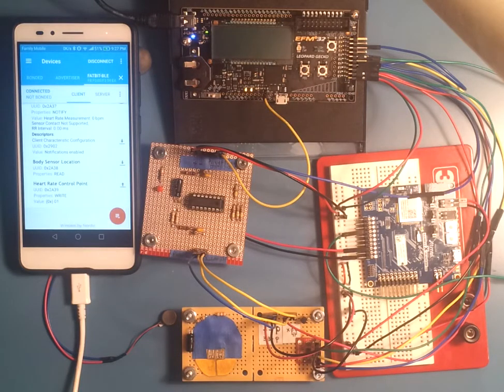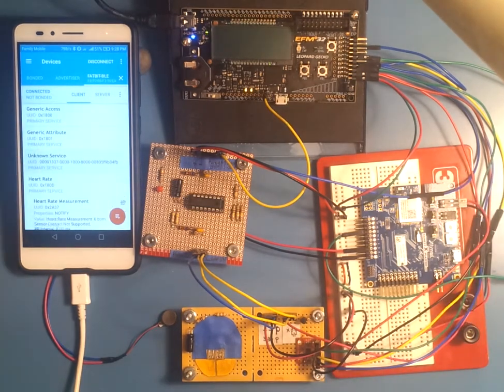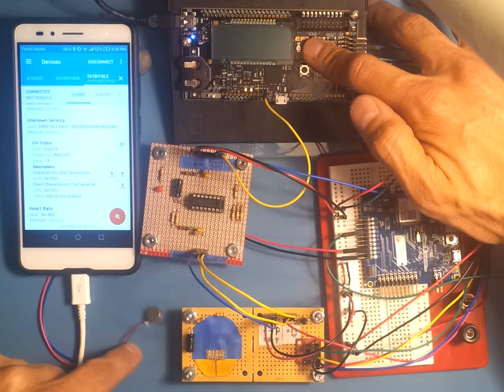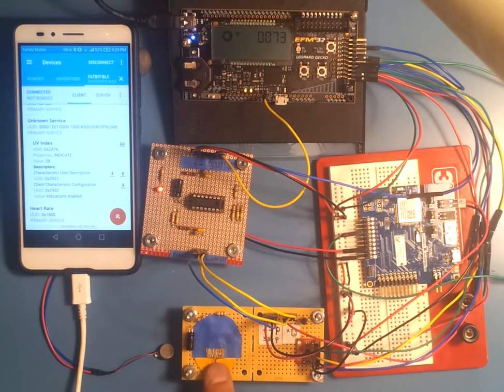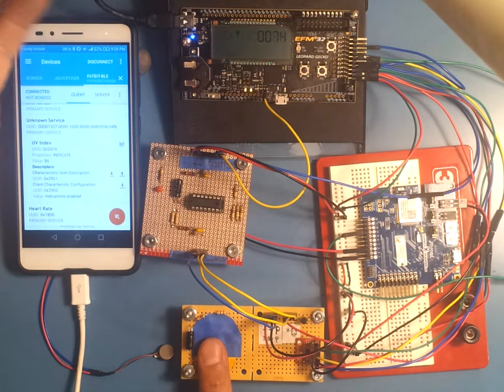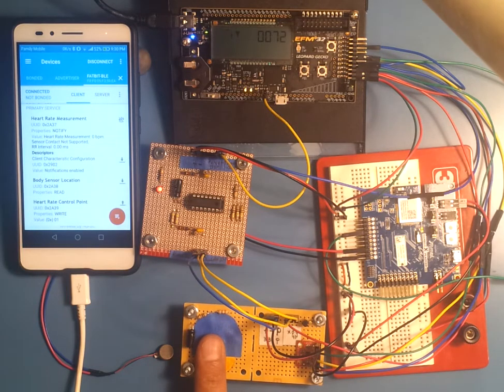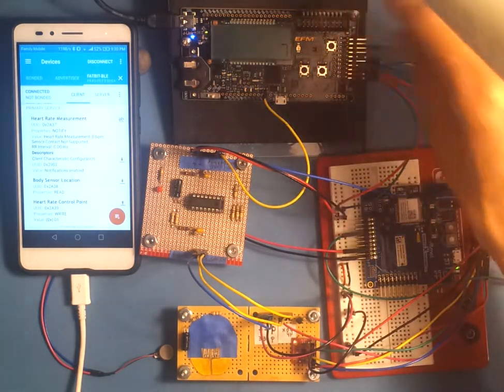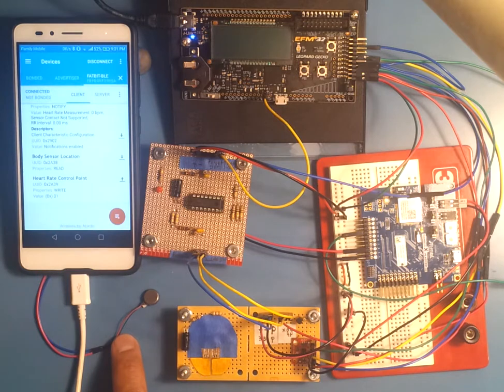Bluetooth BLE - Unfitness Monitor Demo